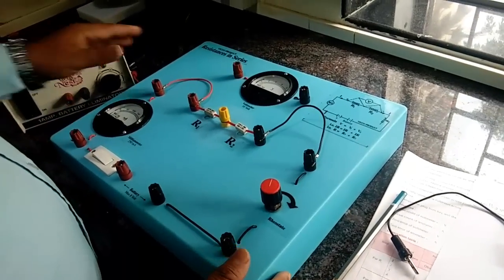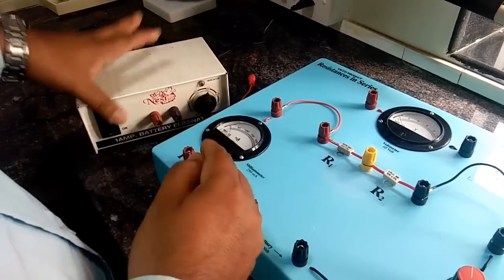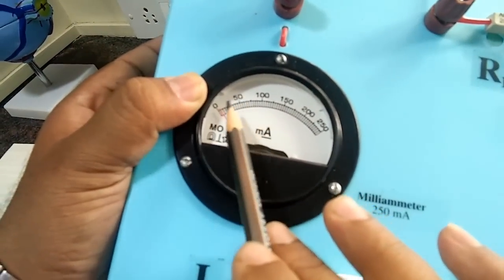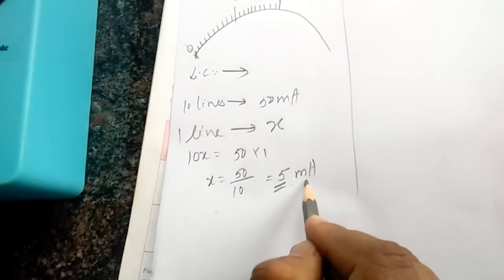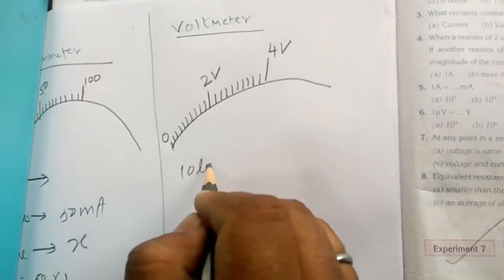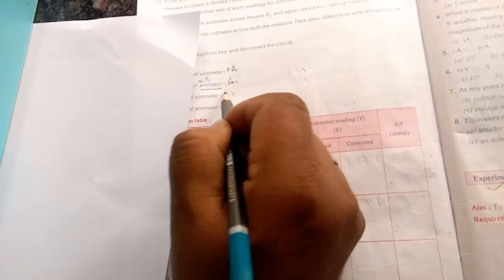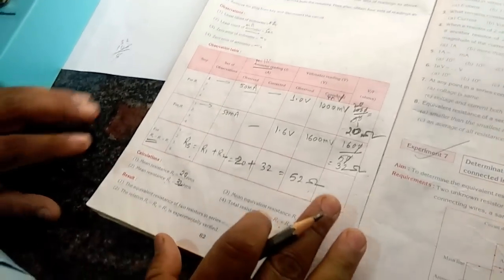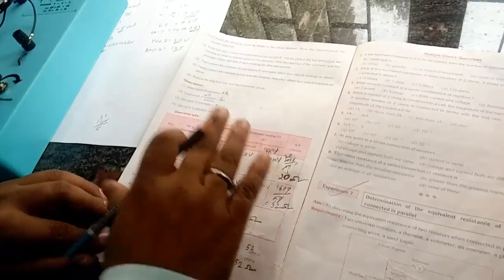Resistances connected in series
Check the practical experience of two Resistances connected in series.